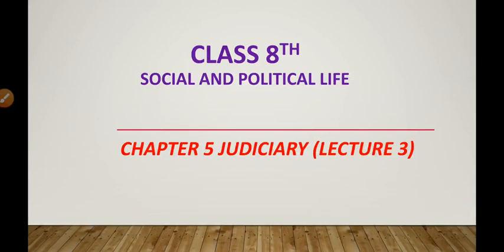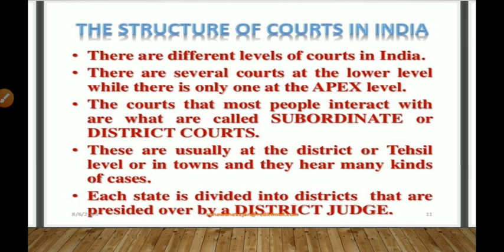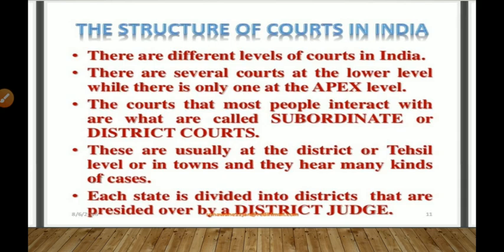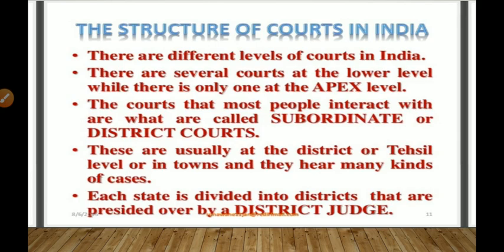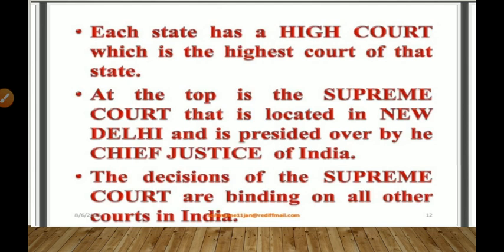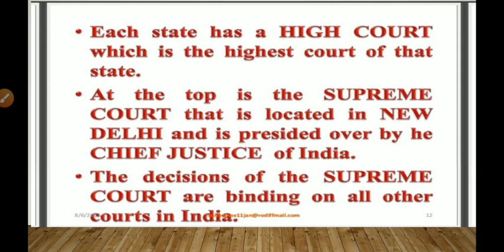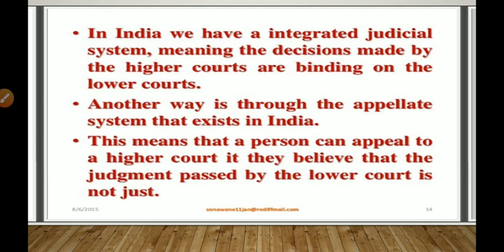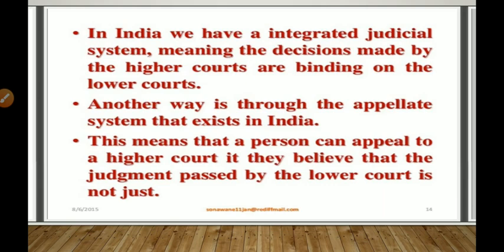Structure of Courts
Class 8th
Judiciary